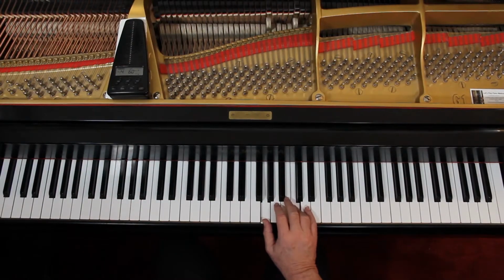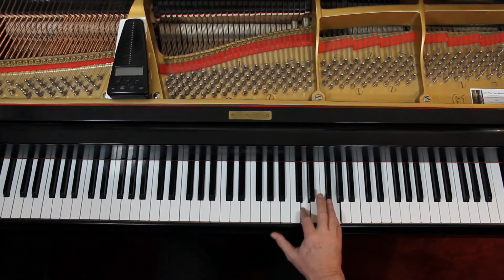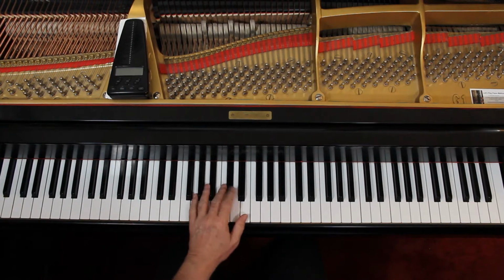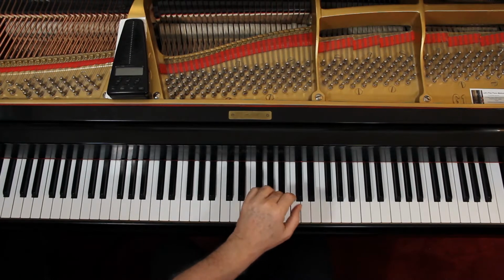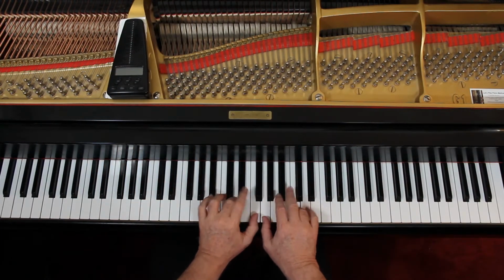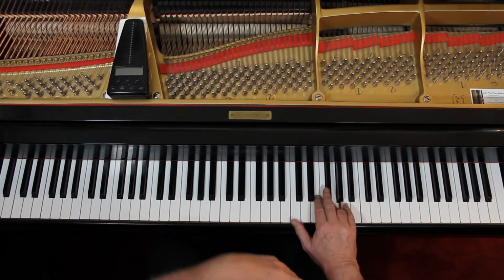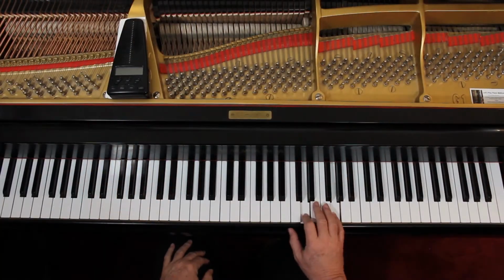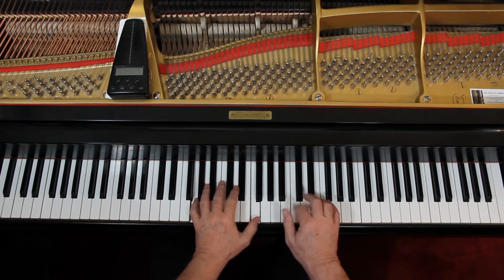Alfred's Masterwork Classics Level 3, Page 32, March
An in-depth piano lesson on how to play March, Op. 140, No. 1 in Alfred's Masterwork Classics Level 3, Page 32.
by Gurlitt

Things to Remember - 0:00
Play with Me - 14:33

Metronome = 60